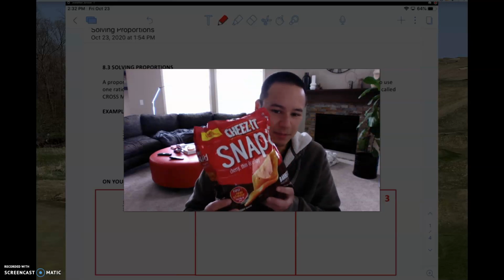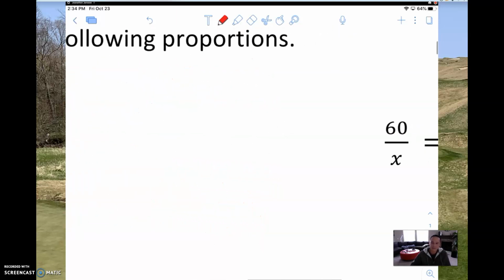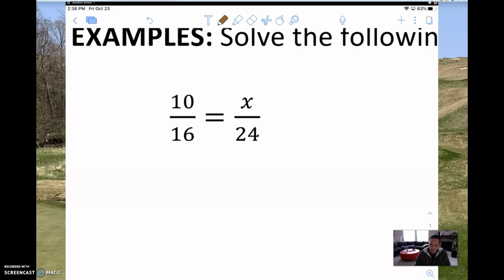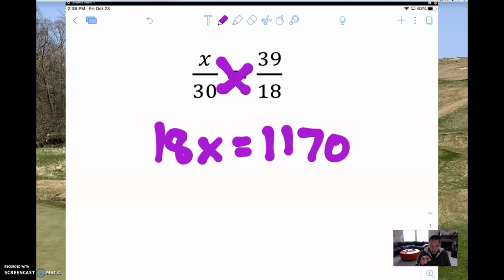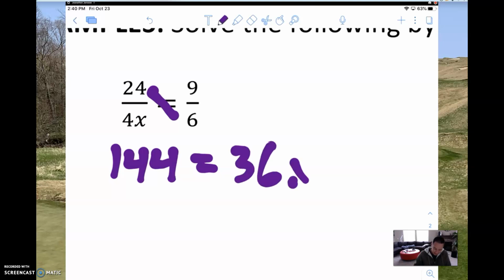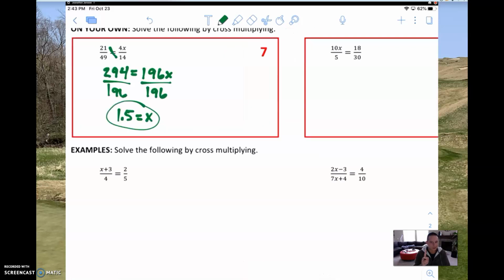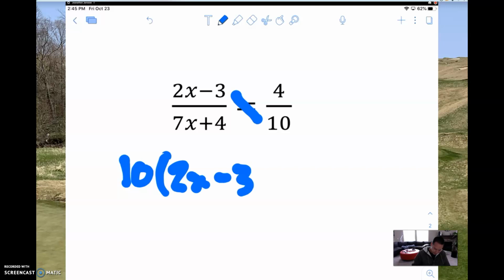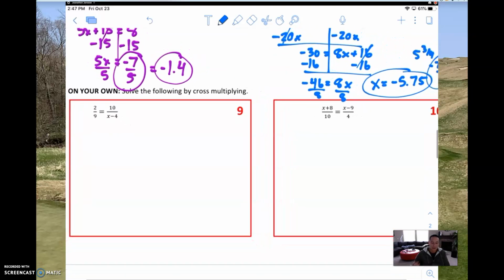Solving Proportions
How to solve proportions using both common sense, and cross multiplication